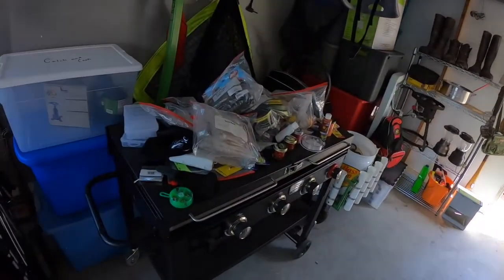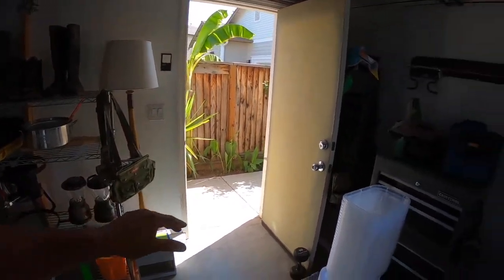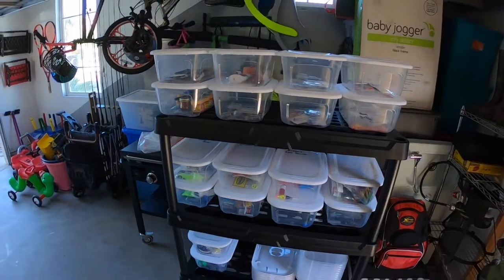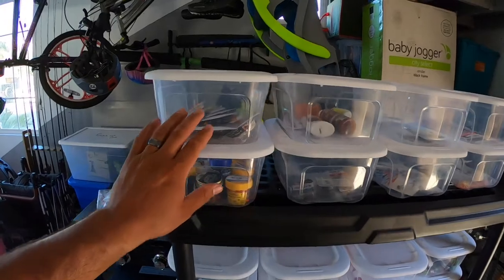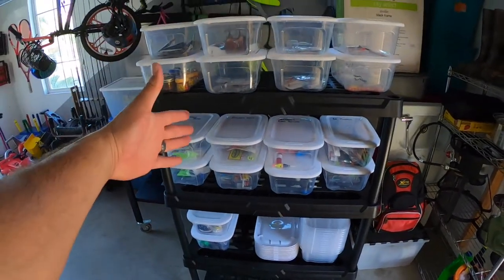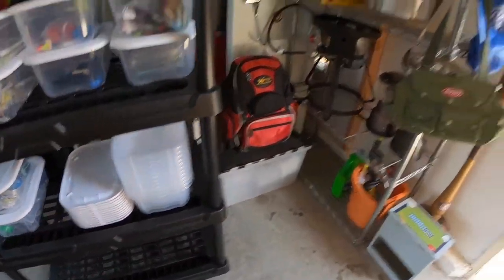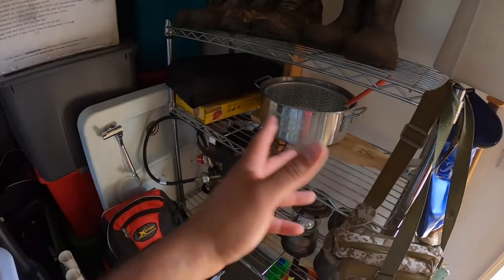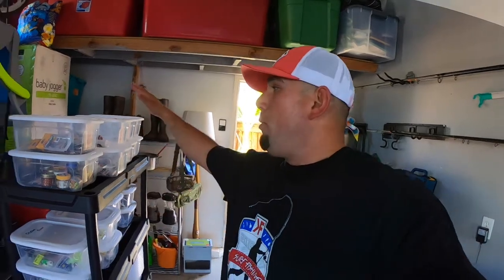BEST WAY to ORGANIZE FISHING TACKLE and GEAR | Ep.#18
Hey guys in this video I show you my best solution on how to organize fishing tackle and gear! Let me know what you guys think... I thought it came out pretty good with the space that I have to work with.